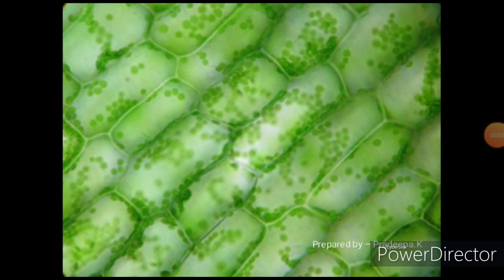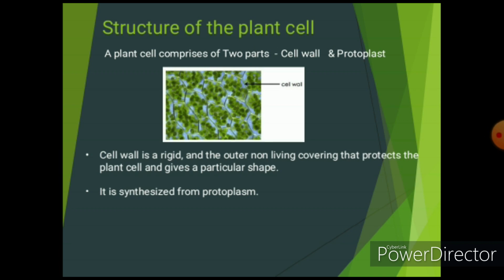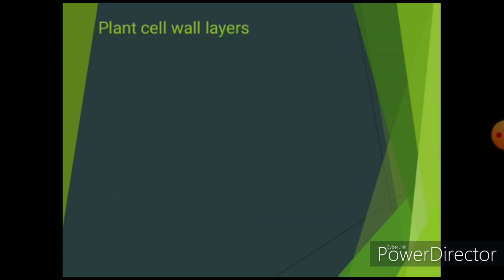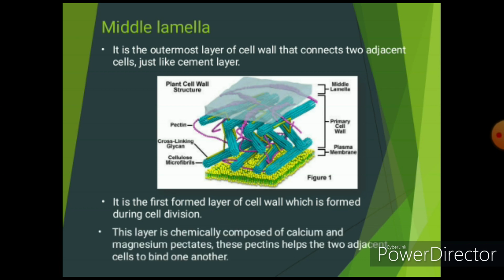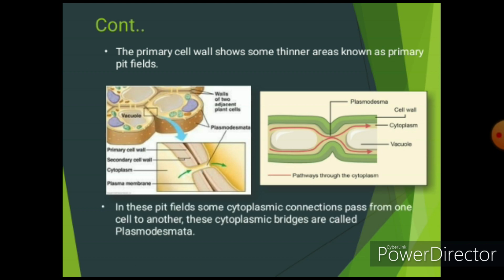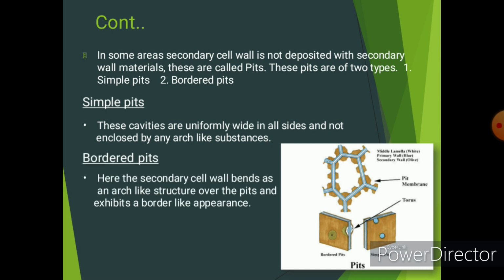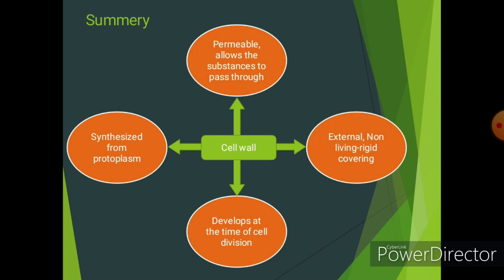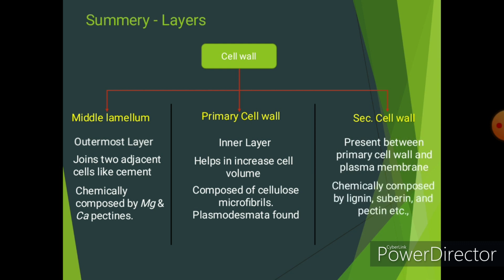Plant Cell Wall || Cell Biology || Botany || Life sciences || Intermediate Syllabus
A detailed explanation about a plant cell wall, its structure, layers and its functionality.